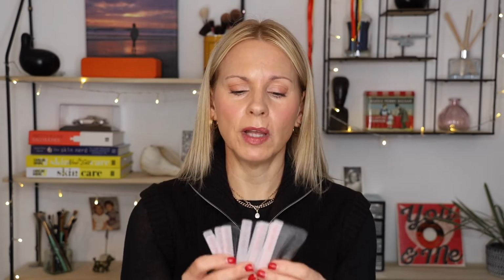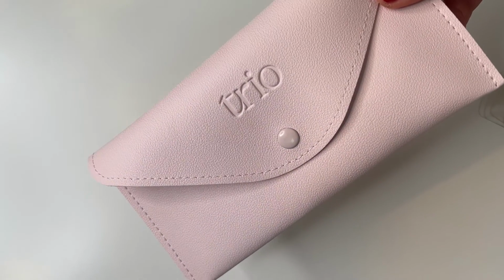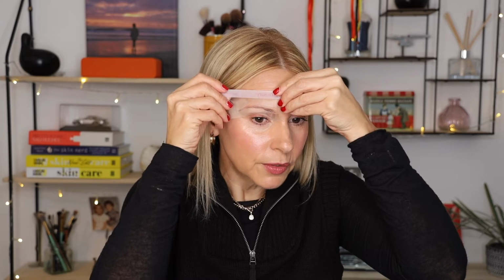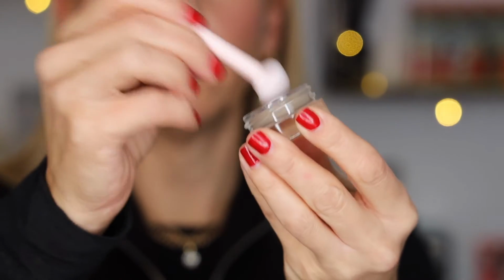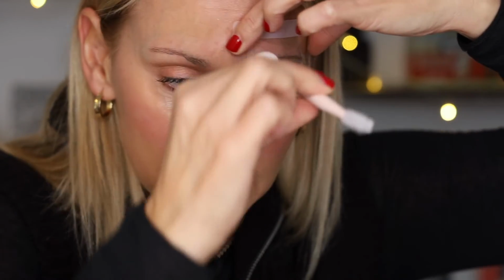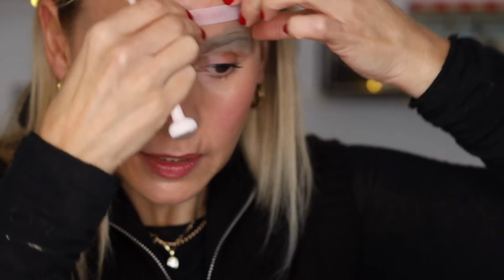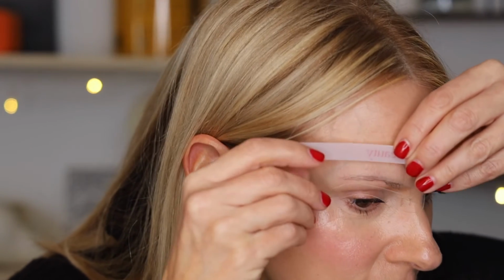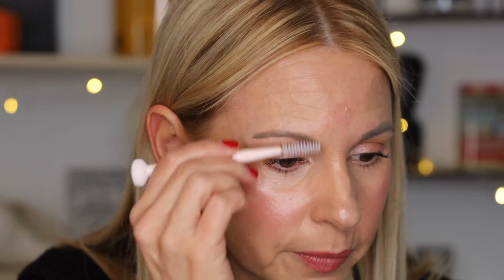Perfect Eyebrows by Trio? | Best Beauty Products | Skin Obsessed Mary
Let's see how it goes with my new eyebrow stencil 🤞

I'm 51 yrs old and love experimenting with antiaging products, devices and methods that work for mature skin and hair. Whether you are a skincare beginner or skincare expert, I share at home beauty, skincare tips, makeup, self care demos and share tips on how to maintain skin health as we age. Each week I release new skincare and makeup tutorial sharing antiaging secrets and some of my current Skincare routine. My goal is to share with you the Best products for mature skin and also the best antiaging products that really work.